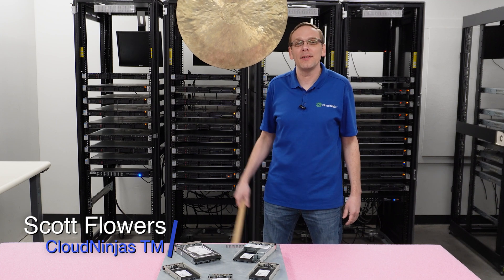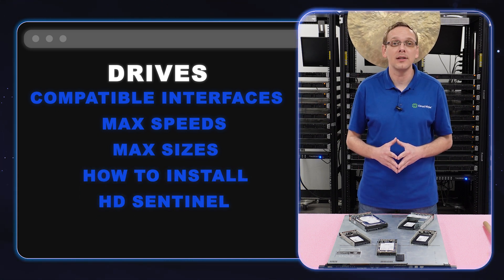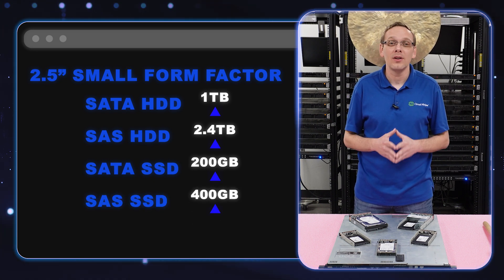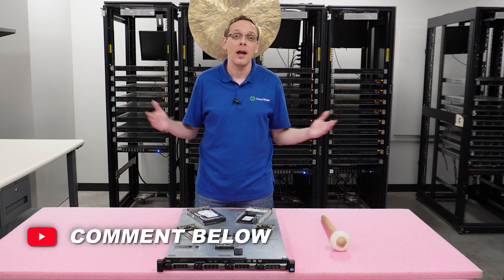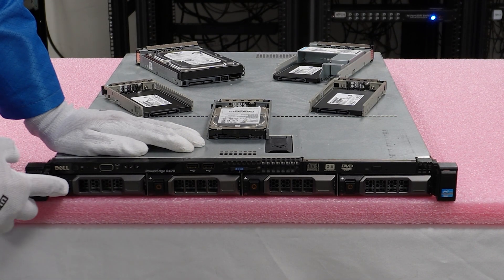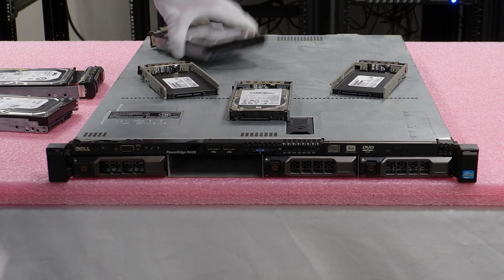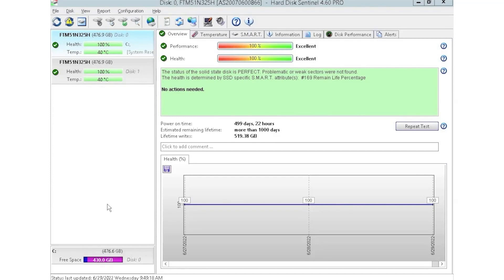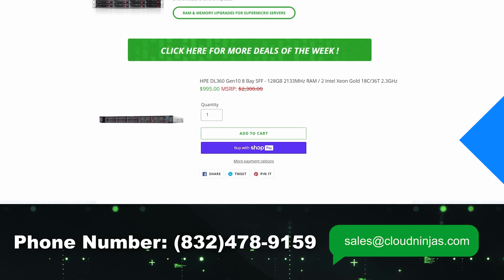Dell PowerEdge R420 Drive Updates | SSD Upgrades & Options | How to Test with HD Sentinel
Dell PowerEdge R420 – In this video, we'll show you how to rejuvenate your older Dell PowerEdge R420 server. We will explore the various storage options available for the R420, discuss compatible storage configurations, and guide you through the process of installing and testing your drives using Dell Diagnostics and HD Sentinel.

We welcome your feedback! Our goal is to make this video series a valuable resource for the Dell community.

The Dell PowerEdge R420 supports both hard drives and solid-state drives, compatible with SATA and SAS interfaces. However, it does not support NVMe drives due to its status as a 12th generation server.
The drive capacities vary depending on the chassis size: an 8-bay Small Form Factor (SFF) chassis or a 4-bay Large Form Factor (LFF) chassis. According to Dell's specifications, the SFF chassis can accommodate up to 1TB for SATA HDDs, 2.4TB for SAS HDDs, 200GB for SATA SSDs, and 400GB for SAS SSDs. However, these specifications are outdated. Our tests have shown that the SFF chassis can support up to 2TB for SATA HDDs and 7.68TB for both SATA and SAS SSDs, while the 2.4TB limit for SAS HDDs remains accurate.

For the LFF chassis, Dell's outdated specs indicate a maximum of 2TB for SATA HDDs and 3TB for SAS HDDs. Our testing revealed that the LFF chassis can handle up to 22TB for SATA HDDs and 20TB for SAS HDDs. If you have successfully installed larger drives, please share your experience in the comments to help the community.

In terms of performance, the maximum speed for SATA HDDs is 7.2K RPM. SAS HDDs can achieve speeds of 7.2K, 10K, or even 15K RPM, offering significantly faster performance. Keep in mind that the R420 is an older server, and drives, particularly those with ball bearings, may wear out over time. If you are using older drives (3-5 years old), consider having a spare or be ready to replace them with SSDs. For SSDs, SATA models can reach speeds of 3GB/s, while SAS models can achieve up to 6GB/s.